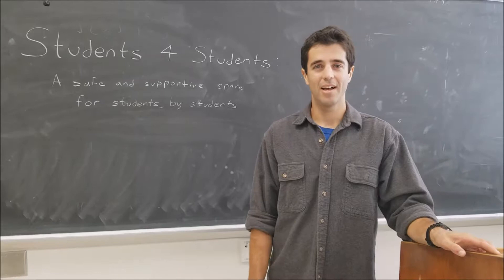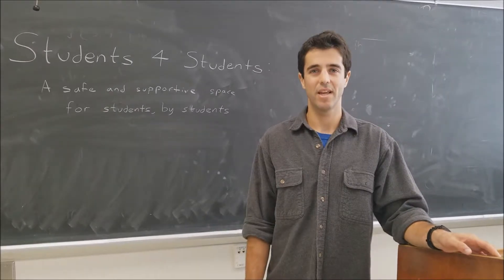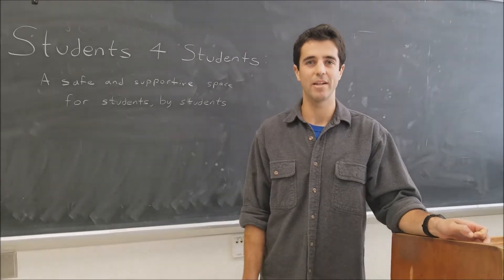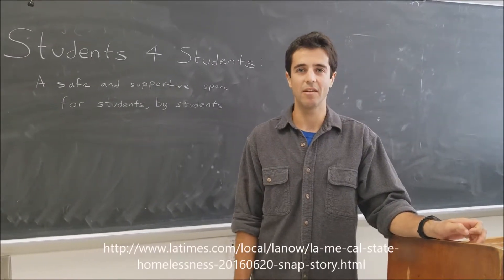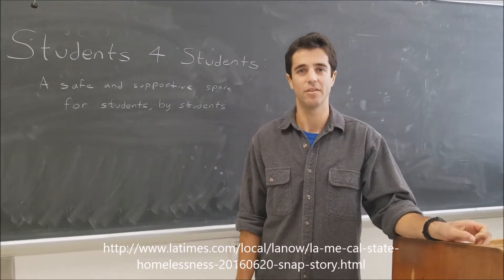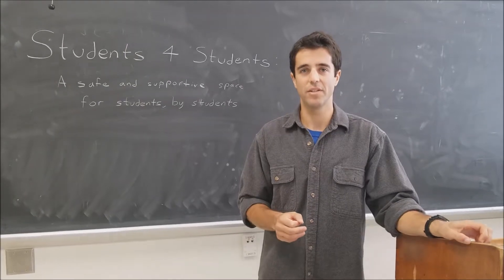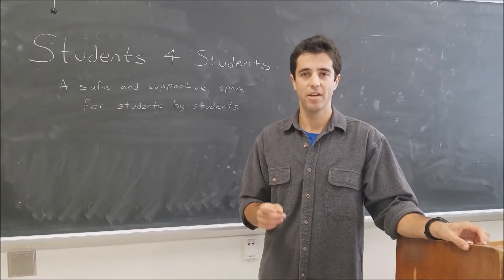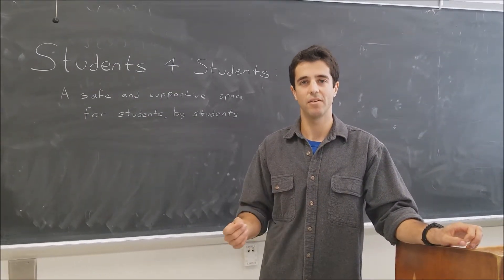Westly Prize 2017 - Lucas Shaw of Students 4 Students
Students 4 Students, formerly known as Bruin Shelter, is the nation's first and only student-founded, student-run shelter specifically for college students experiencing homelessness. College homelessness is on the rise and standing in the way of tens of thousands of diplomas, and brighter futures, each year.

As a solution, Students 4 Students provide long-term beds, healthy meals, and peer-to-peer case management services. We are able to transition 85% of our residents to their own permanent and independent living situations. The Students 4 Students peer-to-peer model is scalable to colleges and universities worldwide.